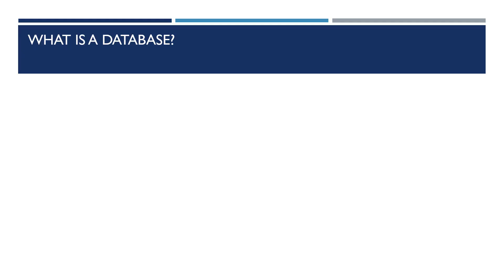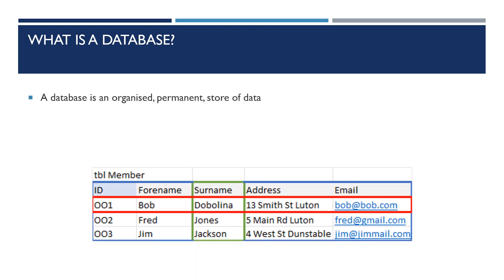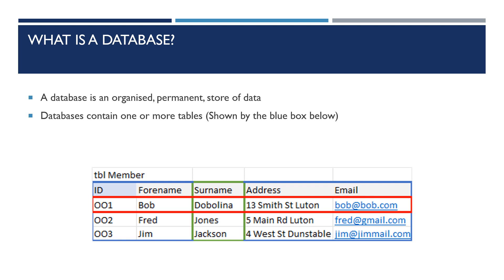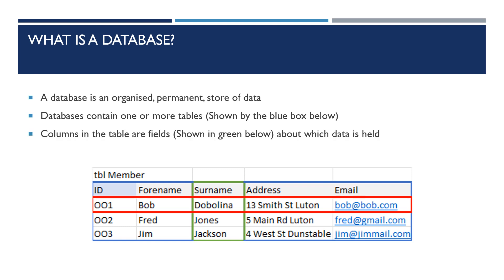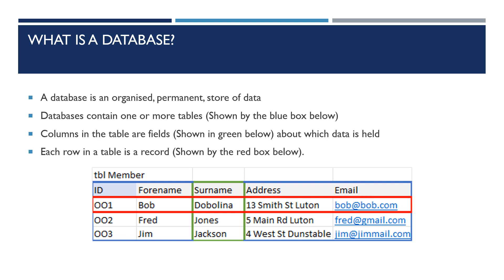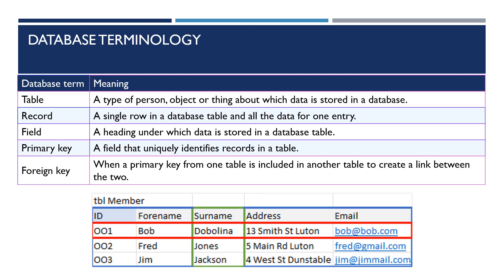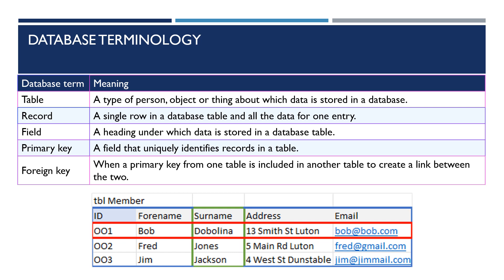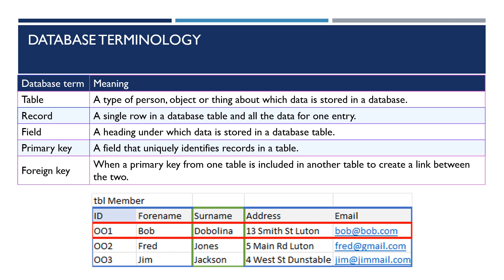GCSE Computer Science: Database concepts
A GCSE Computer Science video covering database concepts presented by Mr Goff from MrGoff.com. Part of a larger series on Databases.